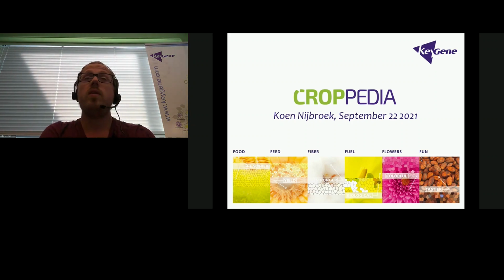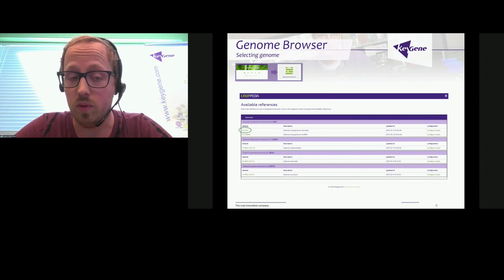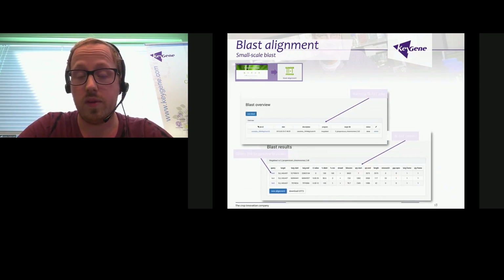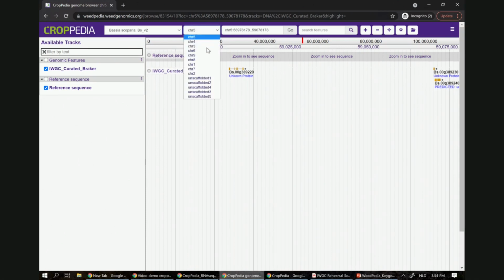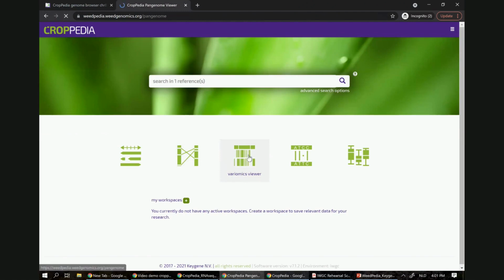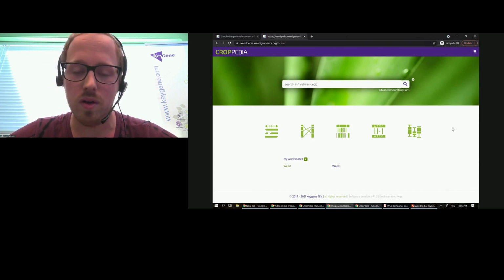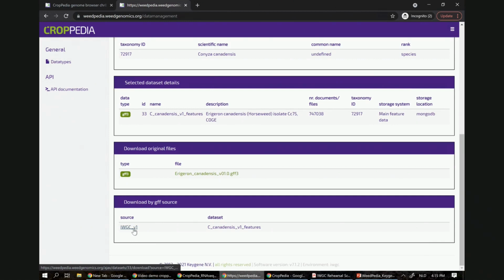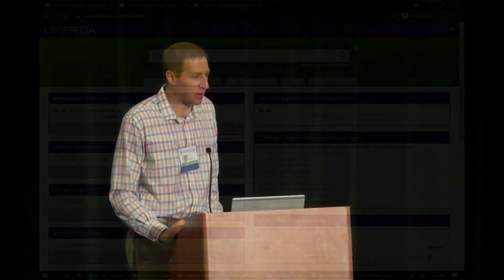WeedPedia Training Part 1: IWGC Online Weed Genomics Database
The IWGC utilizes WeedPedia from KeyGene to share and analyze weed genome assemblies and data sets. This 3-part training sessions covers important features and fundamentals of using the KeyGene WeedPedia online genomics database. Presented by Koen Nijbroek, from KeyGene.